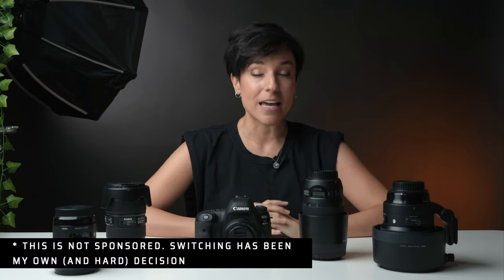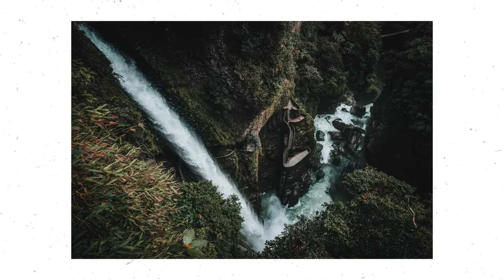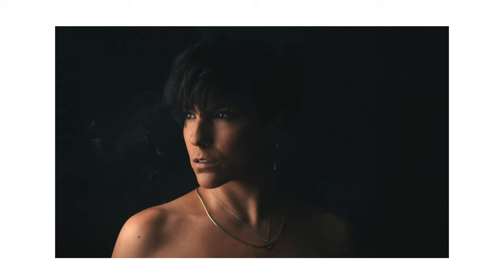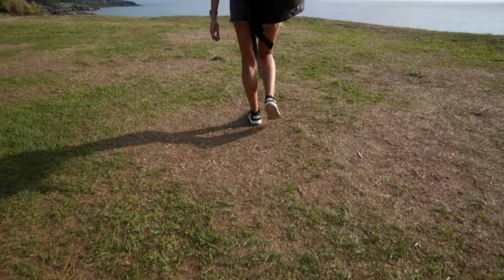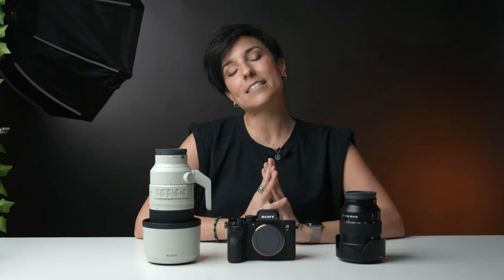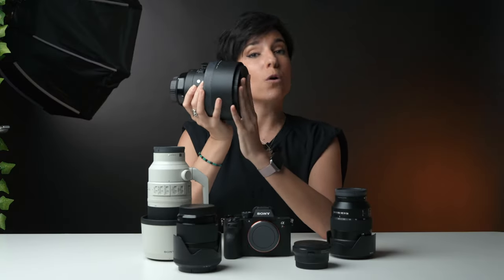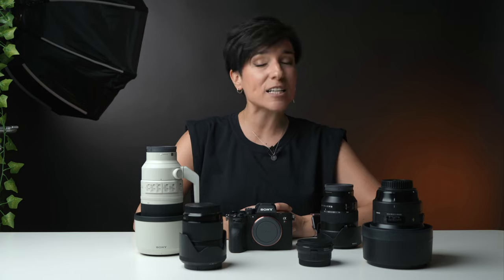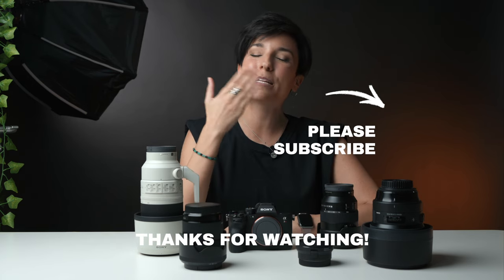My New Sony Gear After 14 Years With Canon as a Professional Photographer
After more than 14 years with Canon as a professional photographer, I'm switching to Sony. My new gear finally arrived so in this video, I show you how I switched. What I bought, why, and some tips to save some money!

📸 MY NEW SONY GEAR  📸
- My New Main Camera
- New Versatile Lens
- New Zoom Lens
- Vlogging Camera
- Best Affordable Vlogging Lens
- Sigma Adapter
- Sigma 35mm
- Sigma 105mm

❤️ Become a Supporter & Learn More With Me ❤️
Join me in my private community and get access to all my exclusive videos, tutorials, podcasts, and free resources
Gracias! :)

- Vlogging Camera
- Key Light
- Affordable Softbox
- Recommended Softbox
- Wireless Mic

📝 Join My FREE Creative Newsletter 📝